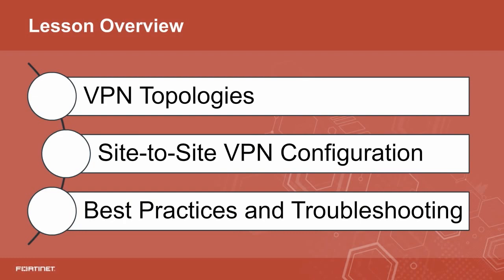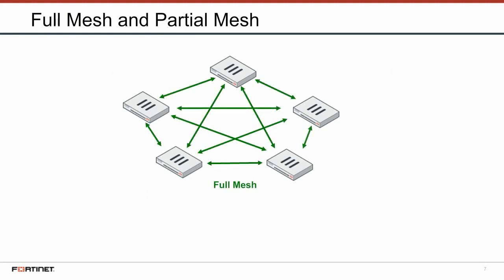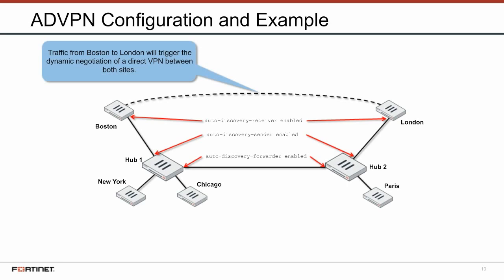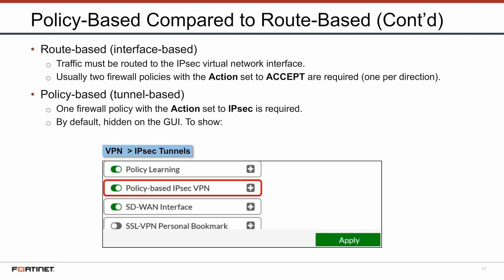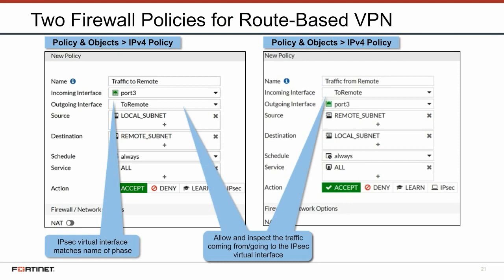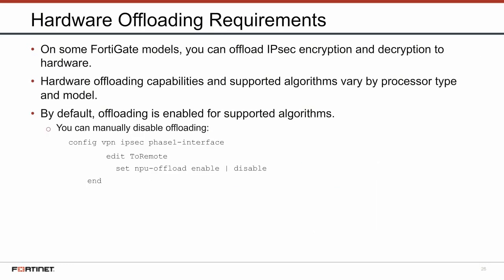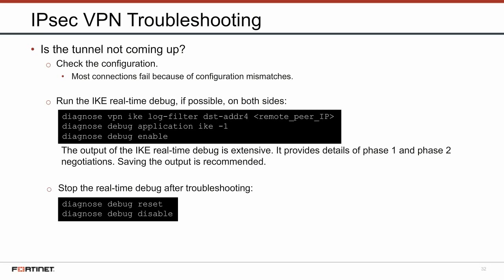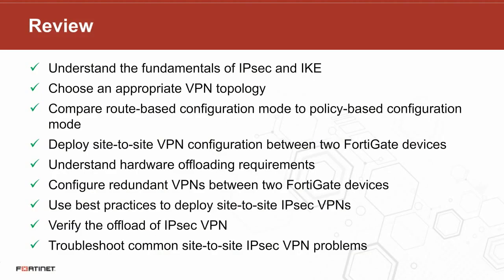18 - Site to Site IPsec VPN